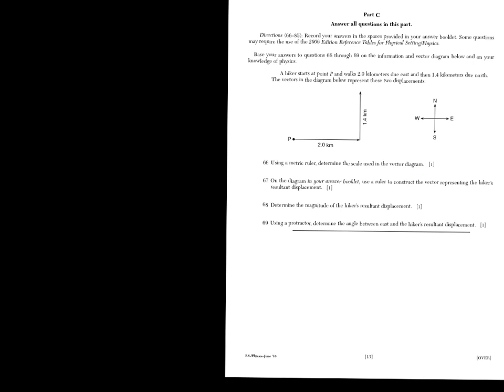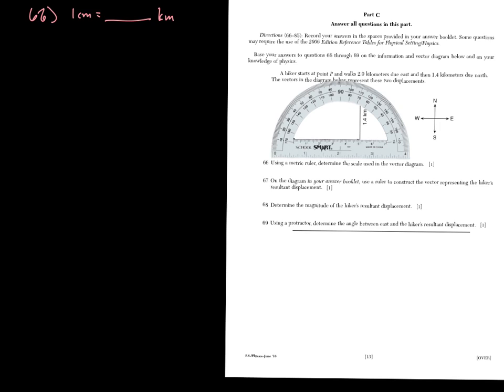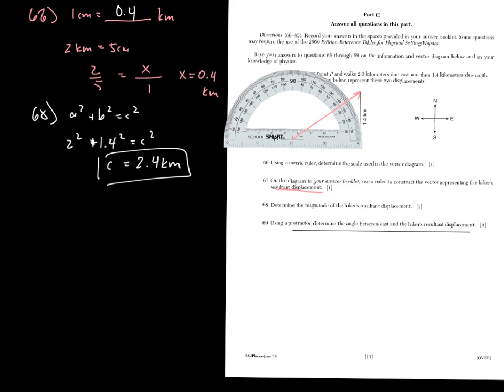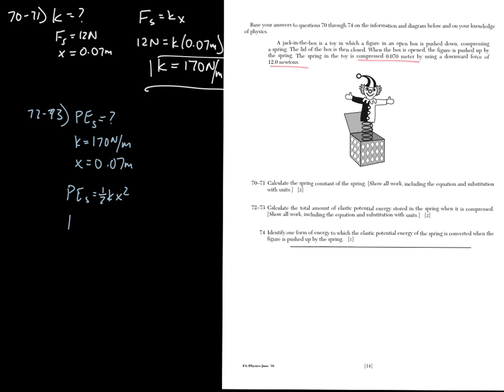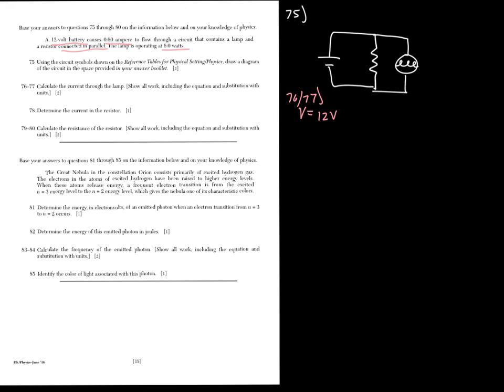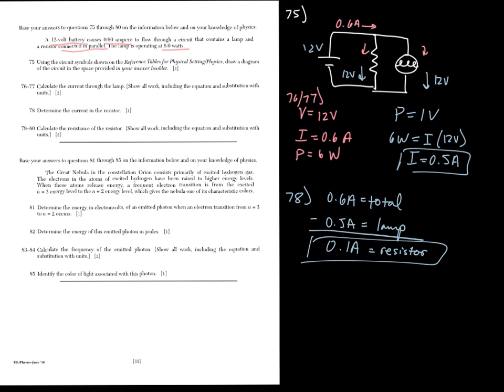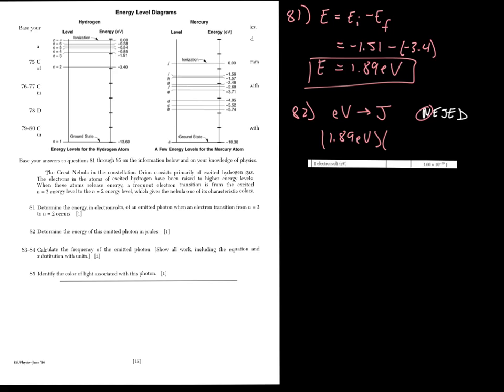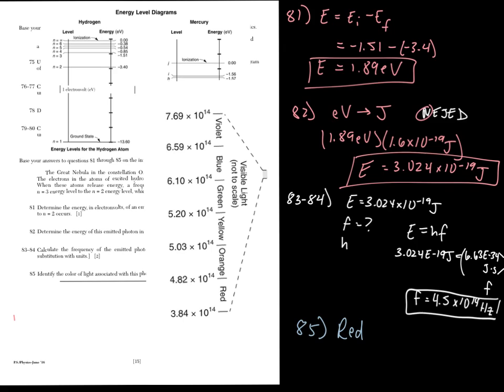2016 Physics Regents - Part C